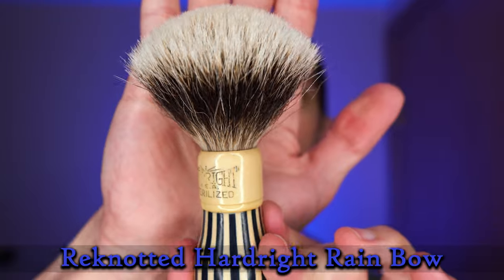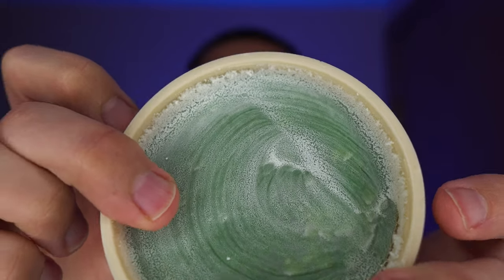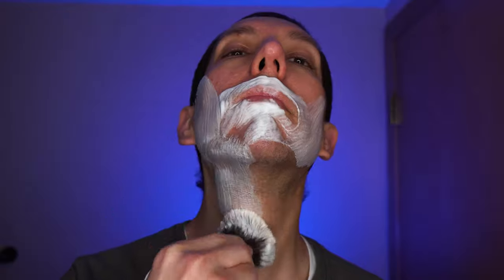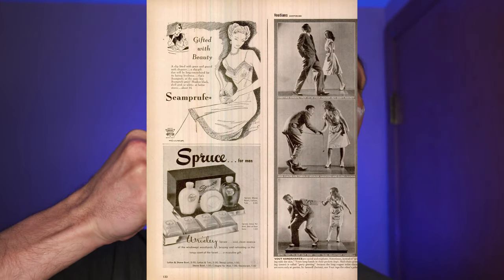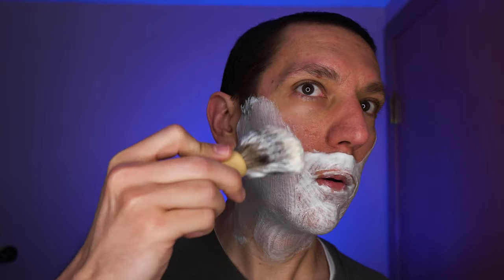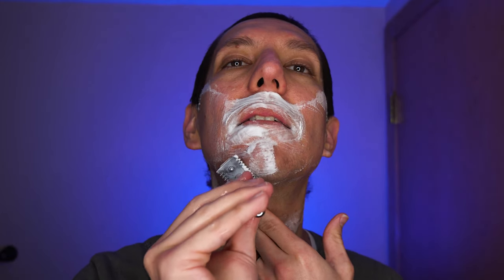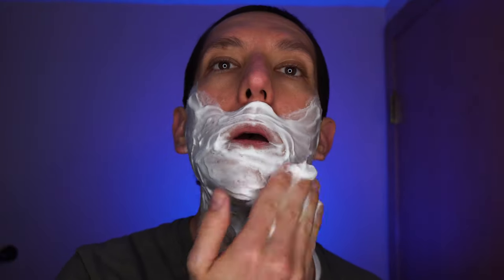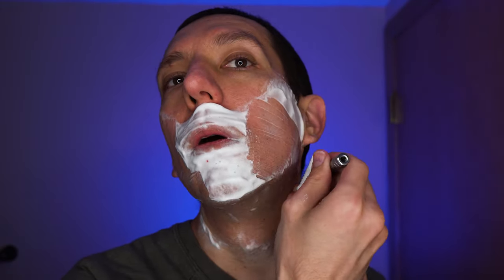Trash to Lather: SPRUCE!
In this episode of Trash to Later I talk about Spruce! made by the Wrisley Soap Company. The soap has a deep green color with none of the original pine scent remaining. Performance is average when mixed slightly dry and is very sensitive to my water, breaking down as soon as too much water is present in the lather. Even if the lather breaks down it leaves a very slick film on the skin which still allows for a comfortable shave. If you enjoy using vintage shave soap for the history and novelty of lathering up with a 60 year old cake of soap then you'll probably be happy with Spruce! If performance is the top priority in vintage soaps I'd suggest to give it a pass.
With the first few episodes of Trash to Lather using relatively obscure and even completely unknown brands I think I have a good feel for what I'd like to do with some of the more popular collecting vintage soap I've come across. If there's asoap you'd like to see next please let me know!

The rest of the gear for todays shave as follows,
Brush: Hardright Rain Bow re-knotted with a 2-band badger fan shape
Razor: Merkur 15C Open Comb
Gillette Platinum blade

Music was Modern Situation by Unicorn Heads and 1973 by Bruno E. both curtesy of the YouTube music library.